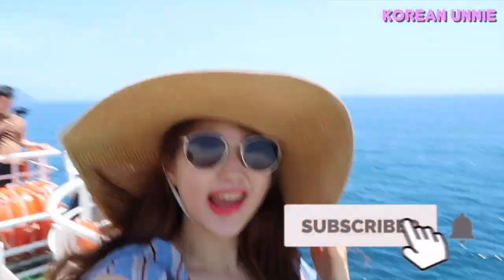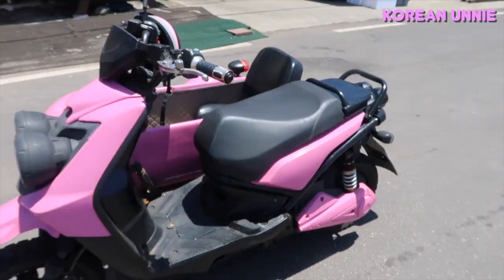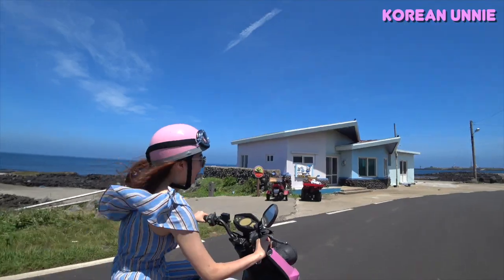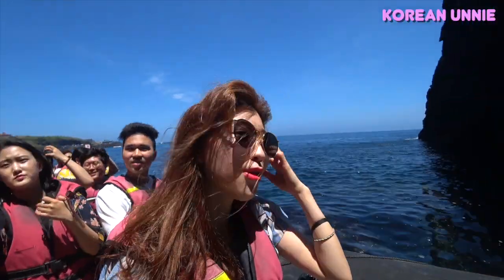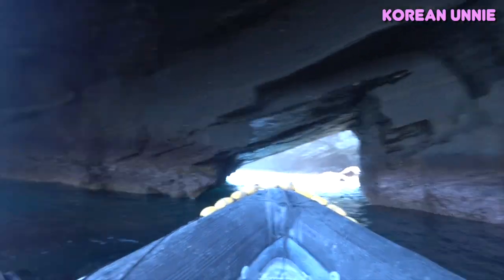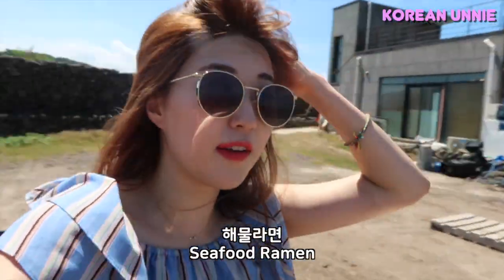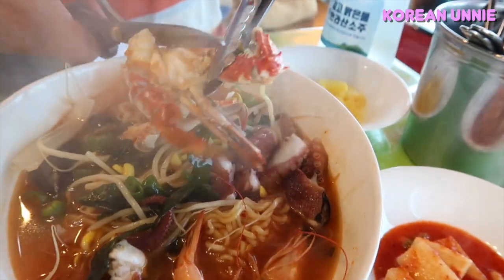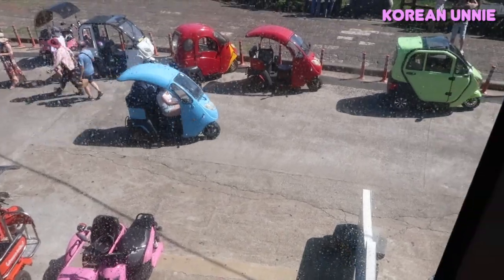Biking, Speed Boat, Seafood Ramen was the BEST thing to do in JEJU! [Jeju Travel Vlog]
Korean Unnie makes videos that makes learning Korean fun & easy for Korean learners! 한국어를 쉽고 재미있게 가르치는 1인 크리에이터 한국언니 문소현입니다!

This is my upload schedule.

⚫ Monday 8AM KST | [Learn Top 10 Must-Know Korean Phrases For …]
On Mondays, I upload the [Learn Top 10 Must-Know Korean Phrases] Series. In this series, you will learn Korean phrases required for beginners & intermediate Korean learners. You will learn the Korean phrases you need to know in various types of situations. Along with the Korean phrases, you will learn Korean words, Korean grammar and Korean sentence structure. You are able to download the PDF file for these videos by patreoning me Uploaded every Monday 8AM KST.

⚫ Wednesday 11AM KST | [Live Korean Class / All About the Korean Alphabet, Vocabulary Drill]
Every Wednesday at 11AM I will do a 2 hour livestream. Each week the topic will be one Korean alphabet, and we will learn the vocabulary made of that alphabet. This will be a great vocabulary building opportunity for you. There will be a story for every vocabulary you learn, so it will help you memorize Korean words even better. This lesson is for all levels: beginner / intermediate / advanced Korean learners. It suits people who don’t know Korean alphabet and want to learn Korean alphabet from the beginning, and it will help advanced Korean learners who want to get help with the vocabulary. Korean Unnie will receive lessons during the live Korean class session as well so you can prepare your own questions for the live Korean class. Livestreamed every Wednesday 11AM KST.

⚫ Friday 8AM KST | [Korean Slang] Must-Know words in Modern Korea
Every Friday you will learn a new Korean slang and also how you can use this word in sentences, and in which situation you can learn this word. You will learn popular Korean words and phrases that is used a lot in contemporary Korea. This will also be a good practice for your Korean vocabulary, Korean grammar, Korean sentence structure and getting used to the Korean language in general.
You can download the PDF file for the video by patreoning me Uploaded every Friday 8AM KST.

You are able to chat with me online, get personalized video/audio messages, get PDF files for my videos, and get 1:1 Skype sessions.

“All about Korea” "Korean Unnie" :)